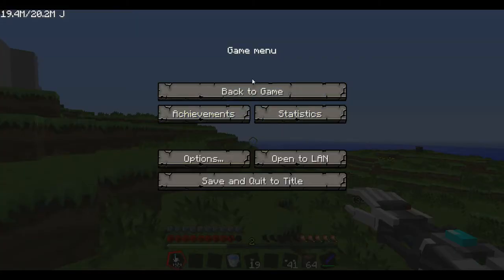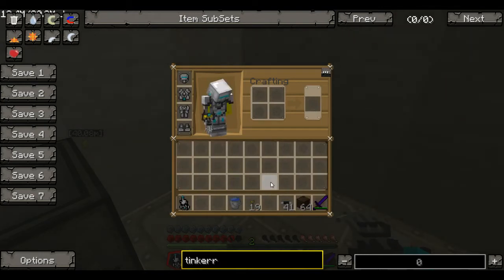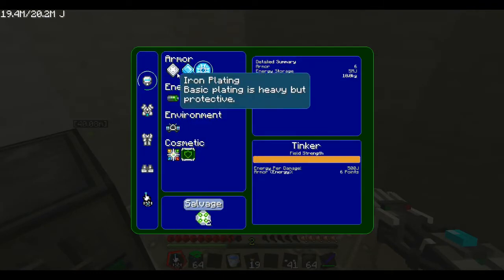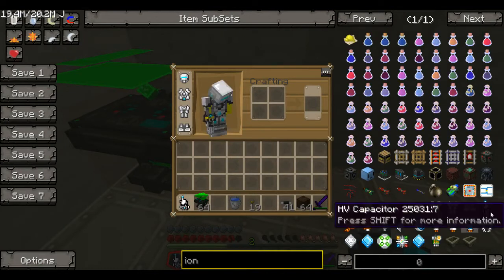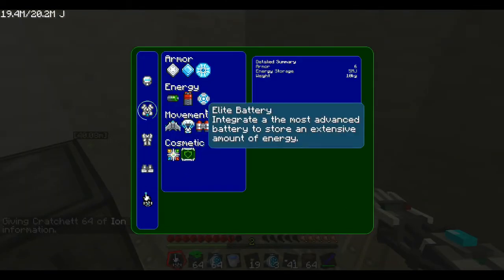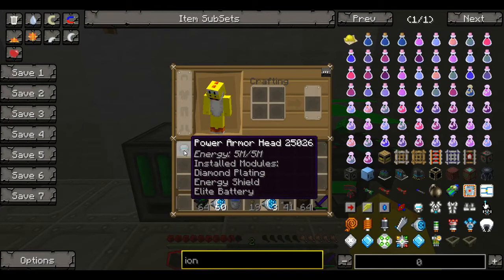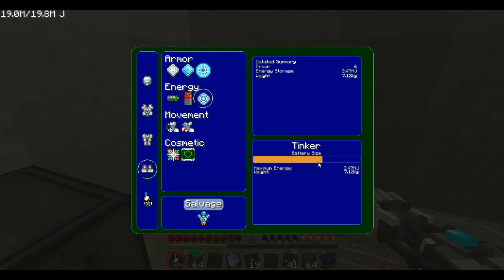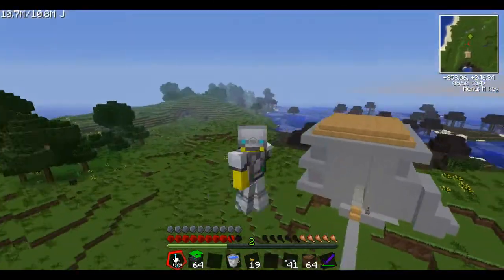How to use Your Power Armor in Voltz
Teaches You the advantages and how to use the Power Armor